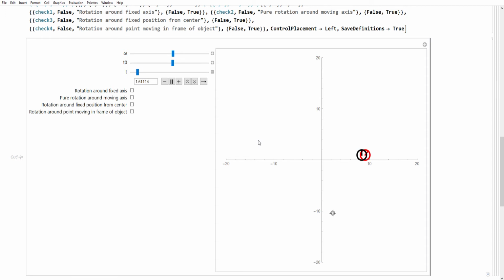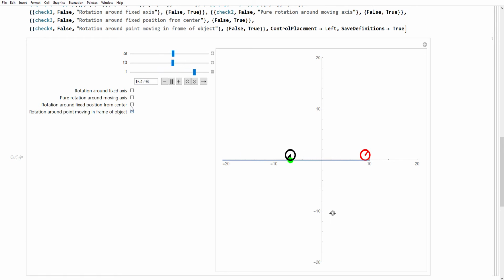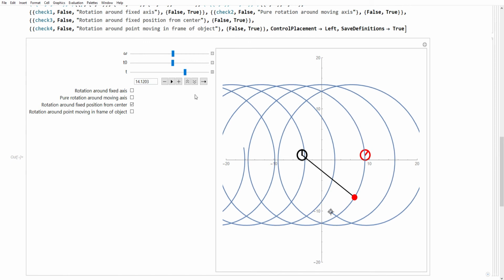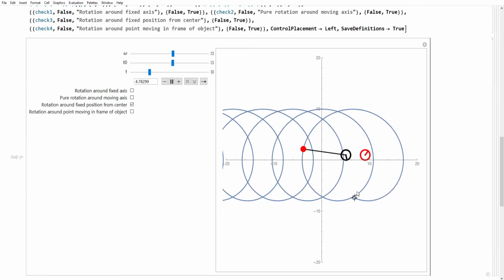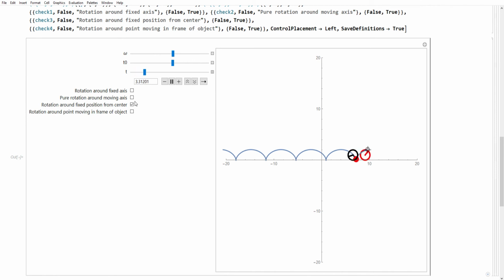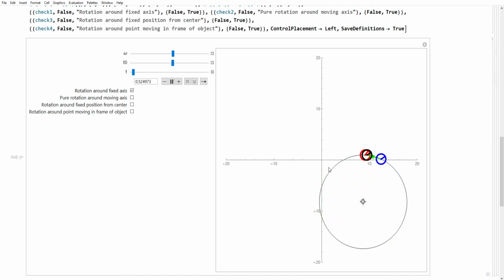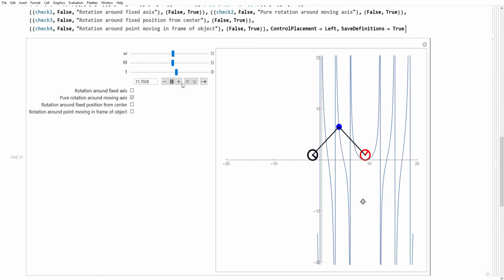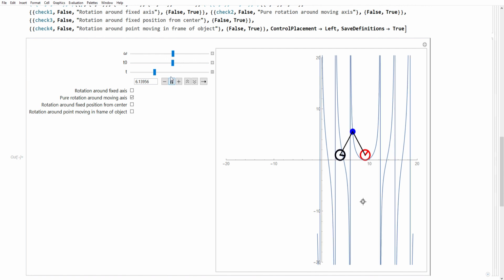Different ways of looking at 2D rotations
This is a Mathematica notebook that I made a few years ago investigating a few ways of looking at 2D rotations.